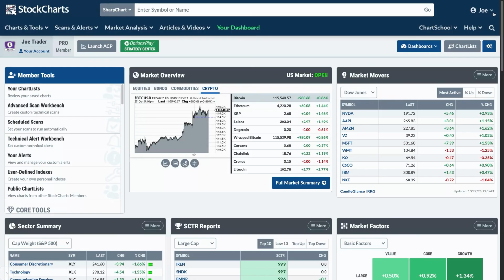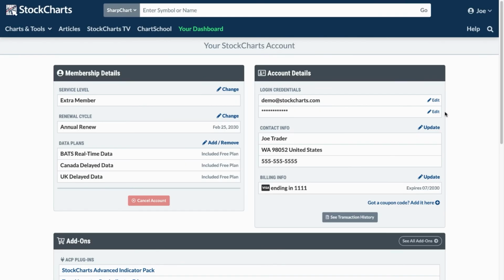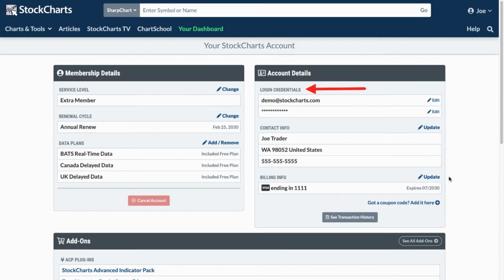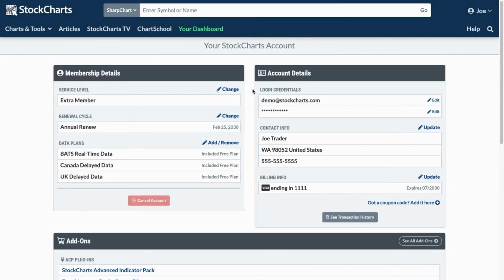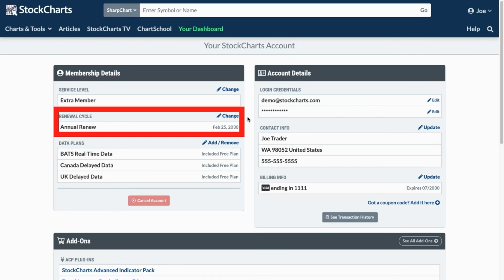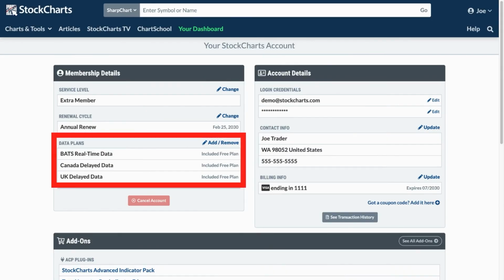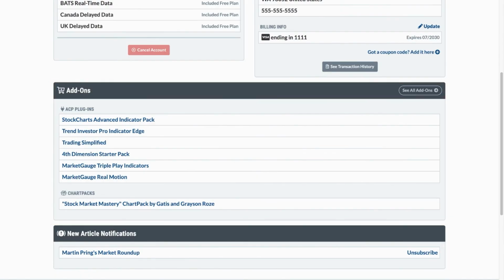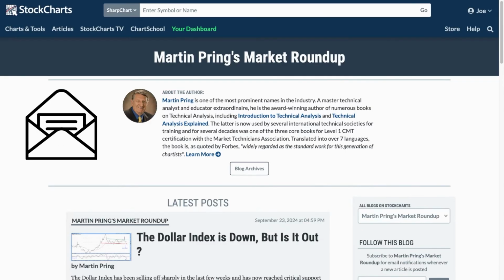Managing Your StockCharts.com Account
Keep your StockCharts.com experience running smoothly with this quick, step-by-step guide to managing your account. Learn how to update your login and billing info, adjust your service level, and customize your charting tools — all from your Member Dashboard. Whether you’re exploring add-ons, managing renewals, or fine-tuning data plans, this walk-through helps you stay in control and get the most from your membership.

00:00 - Welcome
00:11 - Accessing Account Details
00:28 - Changing Your Password, and Email
00:48 - Changing Your Contact and Billing Info
01:01 - Manage Your Service Level and Renewal Period
01:41 - Manage Data Plans and Add-Ons
02:06 - Members Only Article Notifications